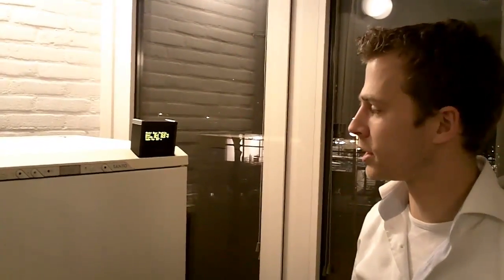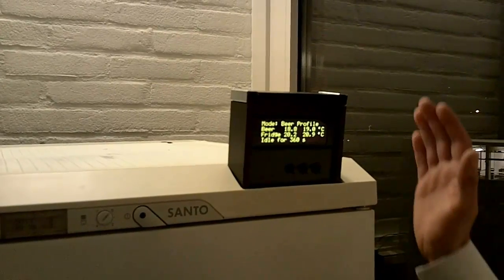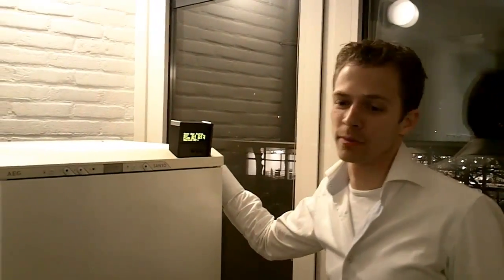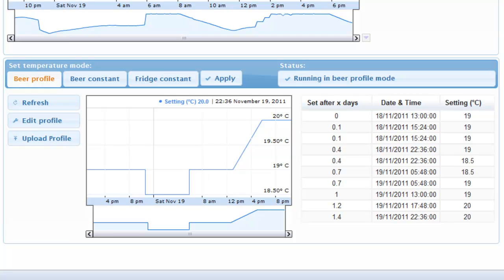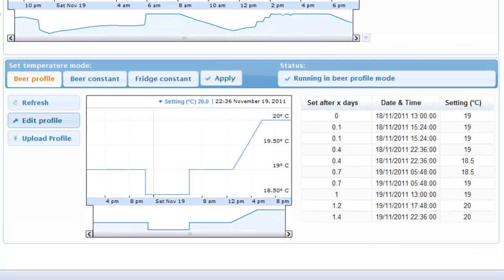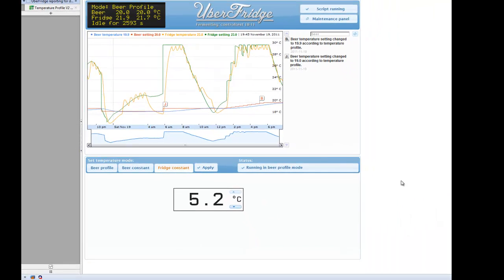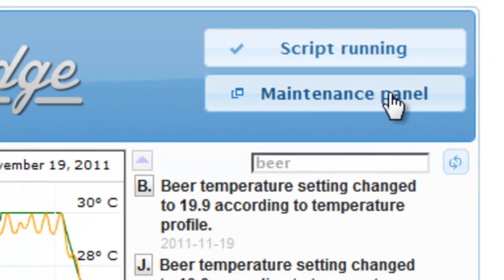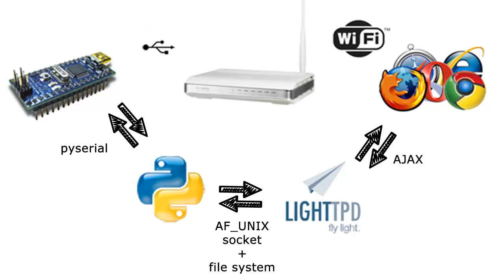UberFridge fermentation temperature controller demo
UberFridge is a feature packed open source fermentation temperature controller, but you can also use the JavaScript to Arduino framework to quickly set up a WiFi web interface for your robot, moodligt, etc. Check for articles on filtering sensor noise, temperature control, the OLED display library and communicating between Python, Arduino, PHP and JavaScript.